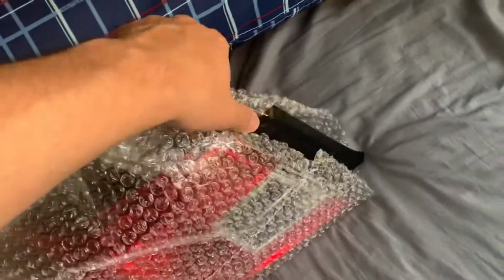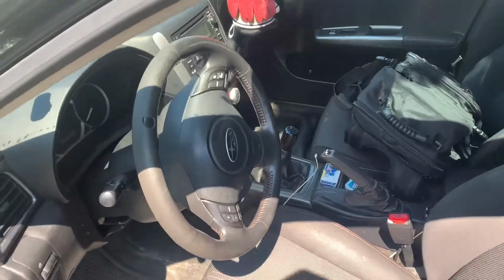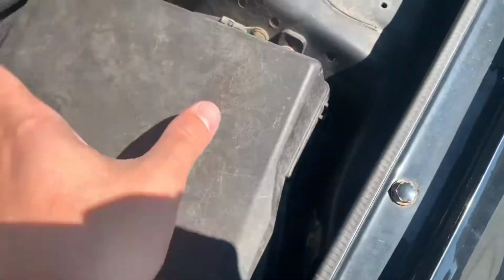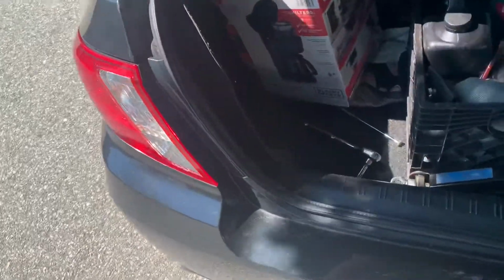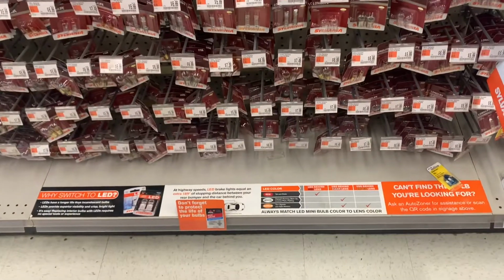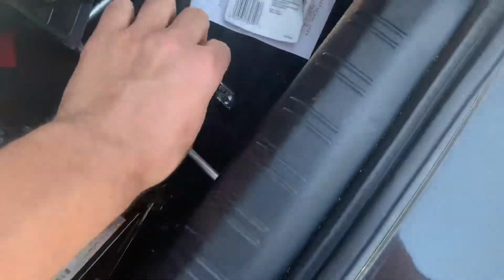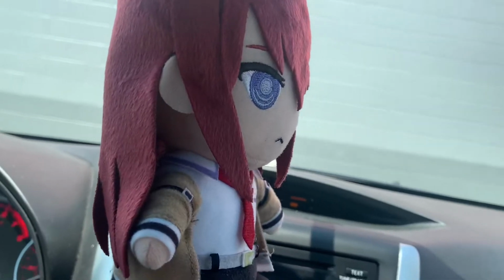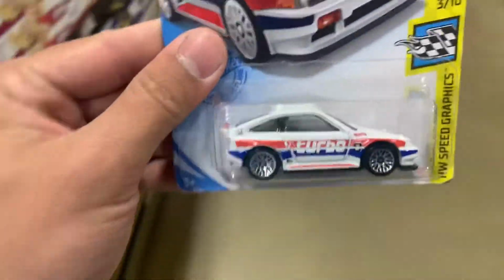2011 Subaru WRX Taillights And License Plate Lights Fix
Today I show you guys how to fix your taillights and license plate lights